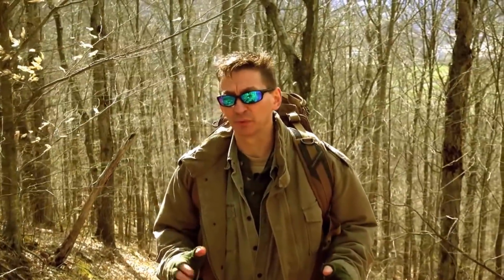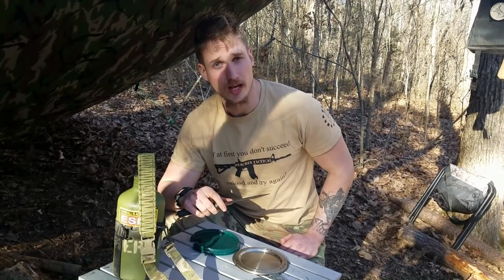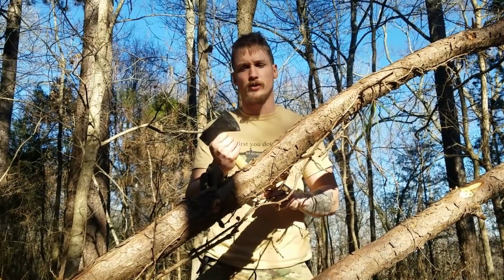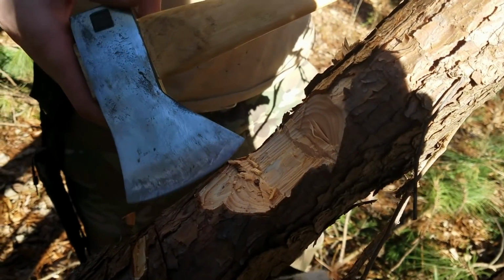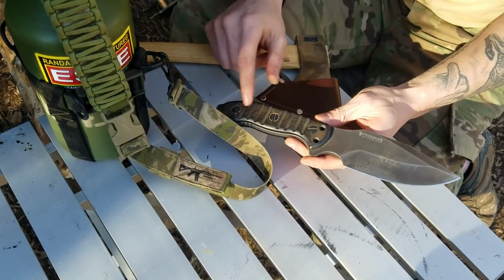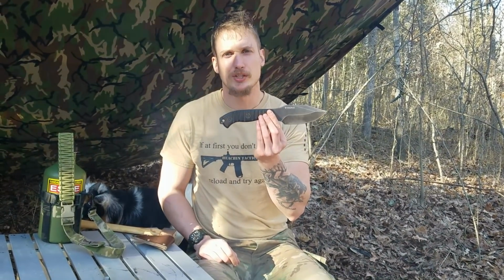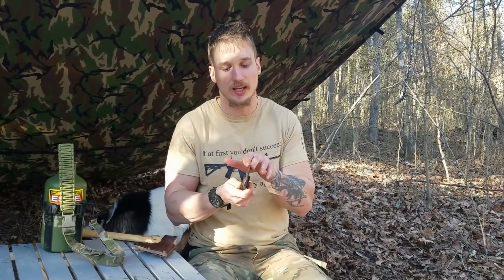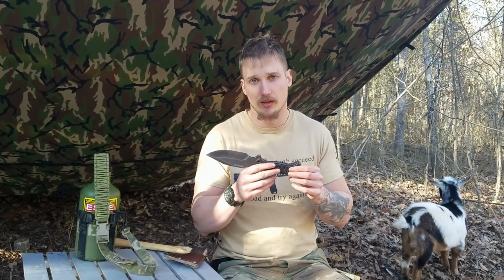Ultimate Survival Tips MSK1- One Tool Option or Gimmick?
The MSK1- touted as a chopper and a carver, a tool for large tasks and small, for a time when it might be the only thing in the whole world that you have to depend on. Does it fit the bill?